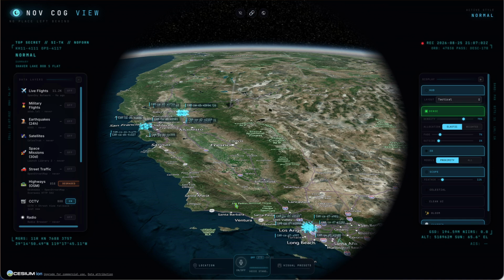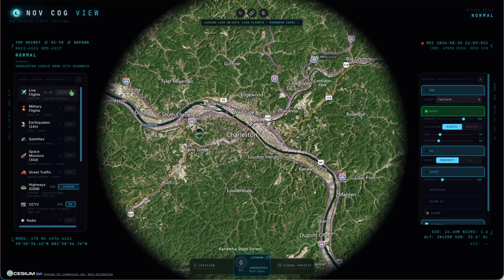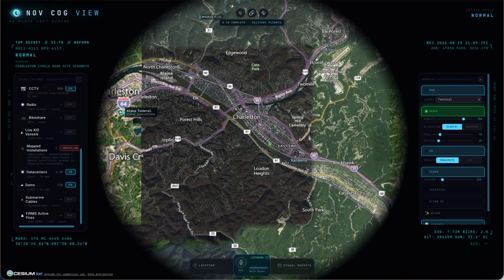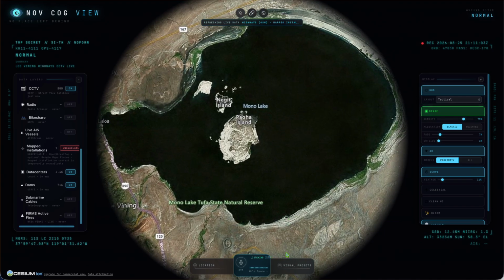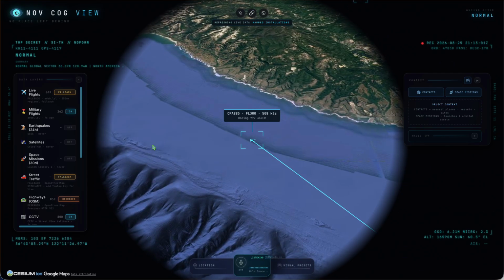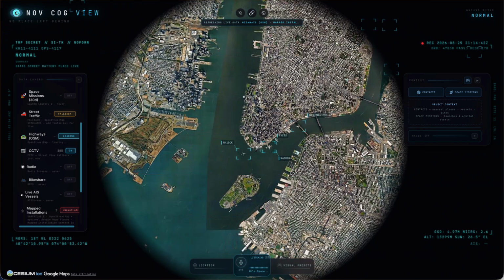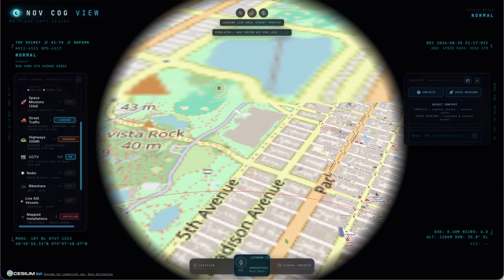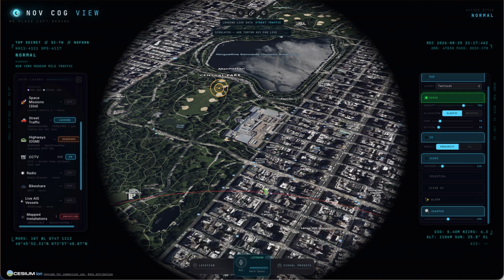I Gave Google Earth an AI — And Now I Just Talk To It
I rebuilt Google Earth for the late 2020s — and gave it an AI you can talk to.

This is NOV COG VIEW: a heavily modified build of the open-source "God's Eye View" project, running live on an M4 Pro MacBook. Live flight tracking, military flights, earthquake feeds, satellite constellations, AIS vessel traffic, CCTV, data centers, dams, submarine cables — layered onto a Cesium globe you navigate by voice.

No clicking through menus. I say "Fly me to Charleston, West Virginia" and it goes. I say "Outline Central Park" and it draws it. I ask what the large facility at the center of the map is, and it tells me it's the Met.

CHAPTERS
0:00 What this is and why I modded it
1:28 Voice command - fly me to Charleston, West Virginia
1:46 Live flights and military flights overhead
2:11 Basemap switching - Bing and OpenStreetMap
2:51 Mono Lake, California
3:25 HUD and view options
3:38 What I added, running it on an M4 Pro
4:13 Every flight in the air, tracked and clickable
4:36 Satellite constellations
4:55 New York City
5:29 Outlining Battery Park and Central Park by voice
5:52 Asking the AI about the history of both parks
6:24 Identifying a building from orbit
6:40 OSINT and news-gathering tools
7:24 Simulated infrared and night vision

WANT THE BUILD?
If enough people want it, I'll put my modified build on GitHub.

Hidden State Drift Mastermind — my course on how AI systems actually retrieve, rank, and cite. The stuff underneath the prompt.

BUILT WITH
Cesium ion, Bing Maps imagery, OpenStreetMap, ADS-B flight data, USGS earthquake feeds, AISStream, and a voice agent layer I wired in myself.

Base project: "God's Eye View" (open source). All mods are mine — cleaned up the bones so it runs cleanly, pushed as much data local as possible, and added my own drone photography and drone video pipeline.

If you build geospatial tools, work in OSINT, or just think Google Earth stopped being ambitious around 2015, this channel is for you.